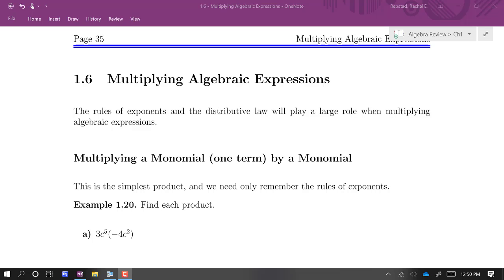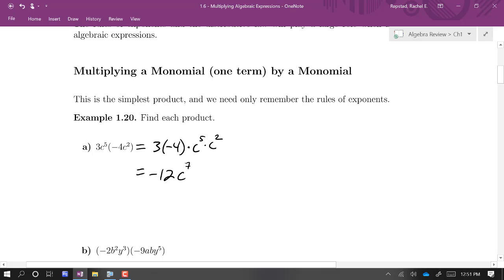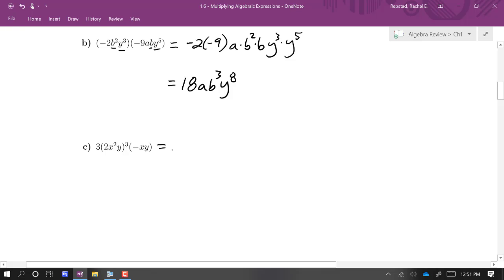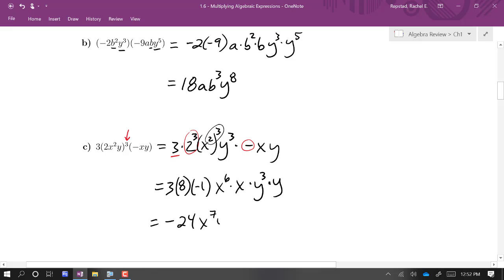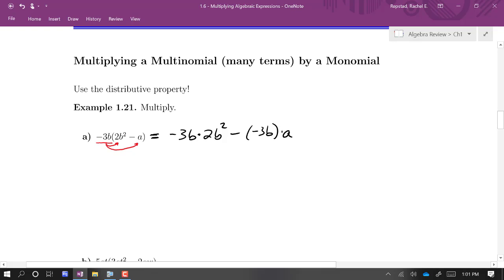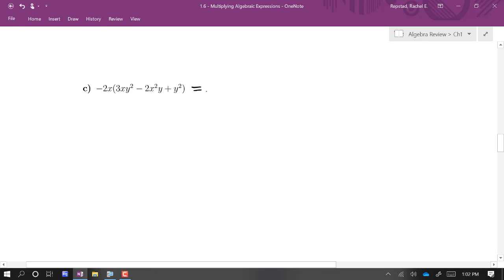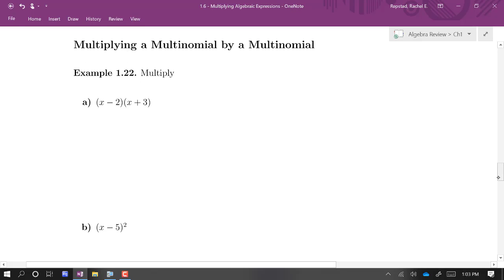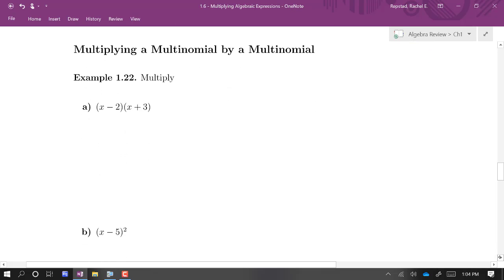1.6 - Multiplying Algebraic Expressions